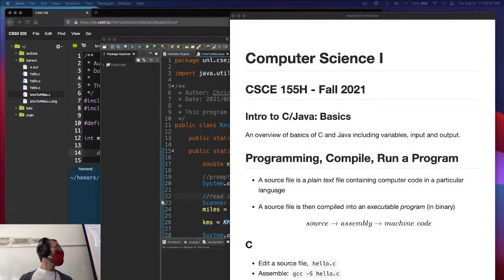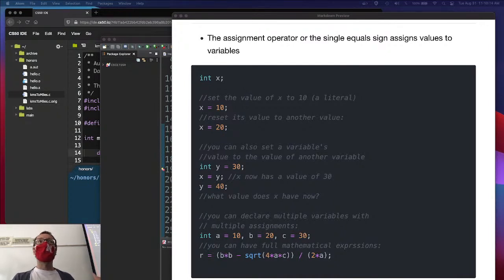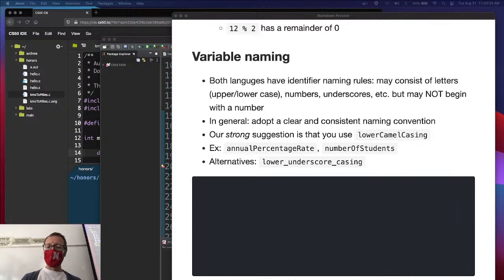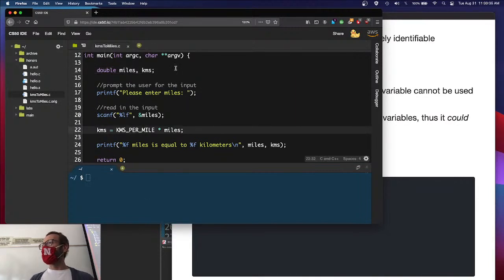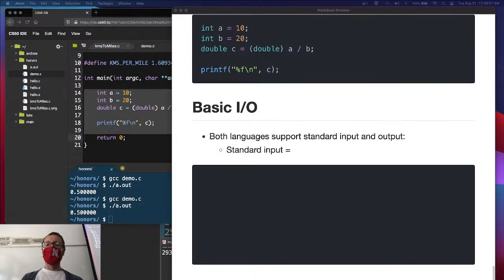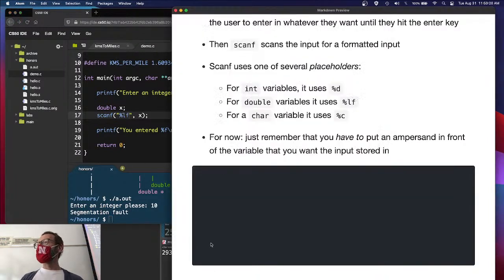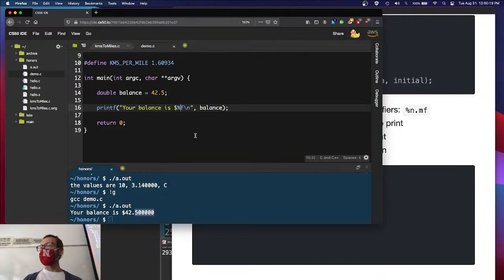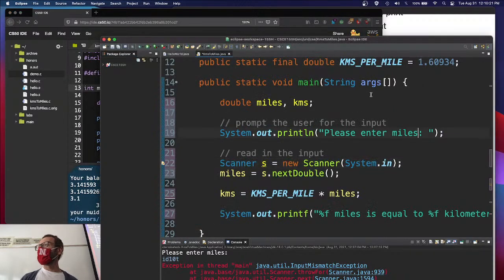1.2 - Basics (2021/08/31)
We continue with basic C and Java programming including variables, operators, and basic I/O